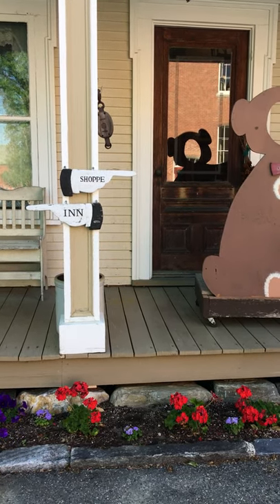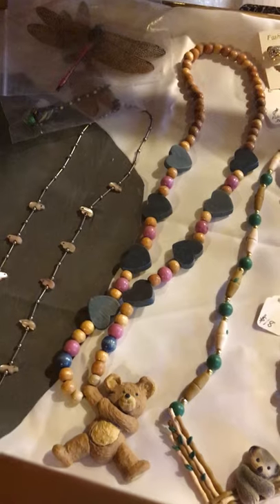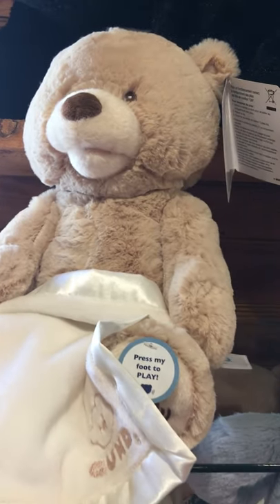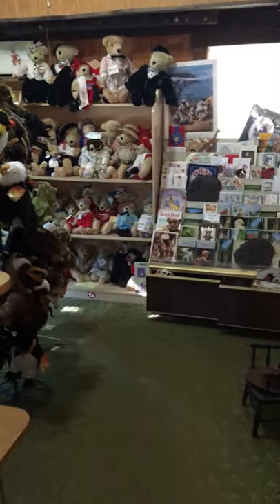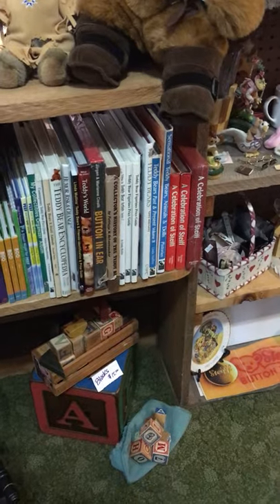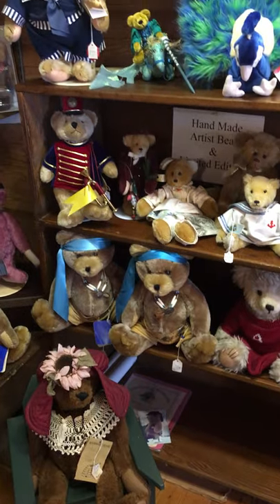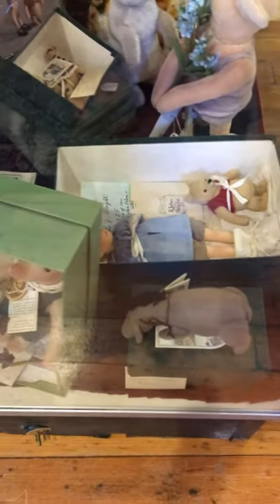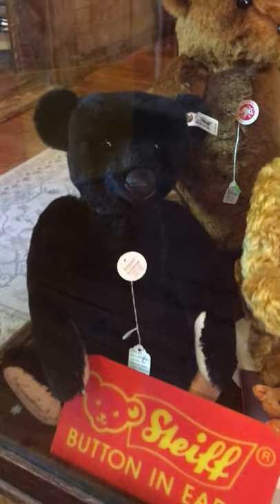Updated Bear Shoppe Inventory